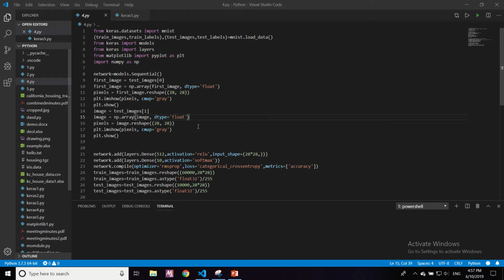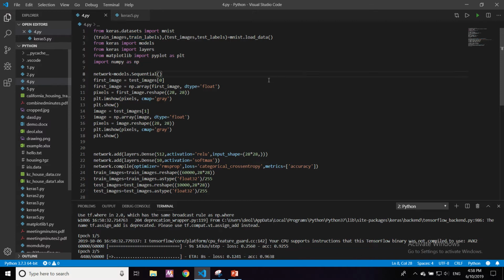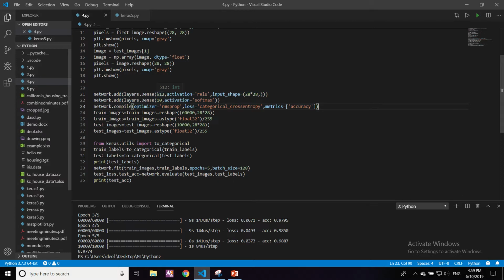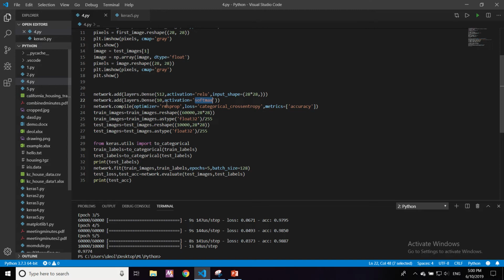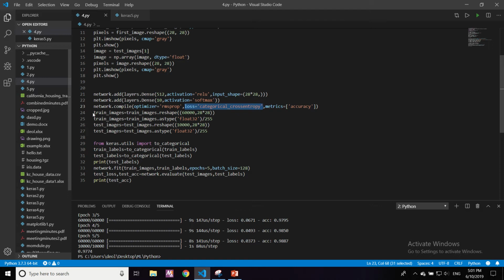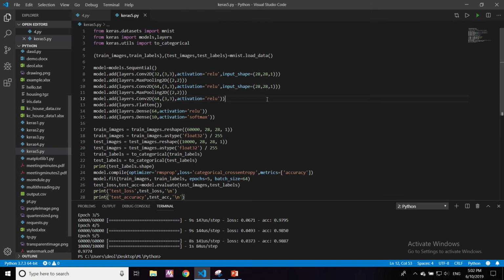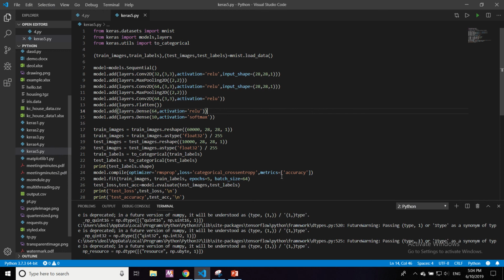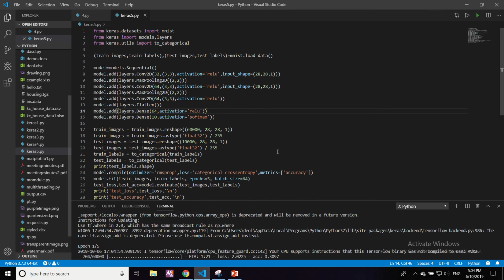cnn vs nn- 9.4HD Something Awesome